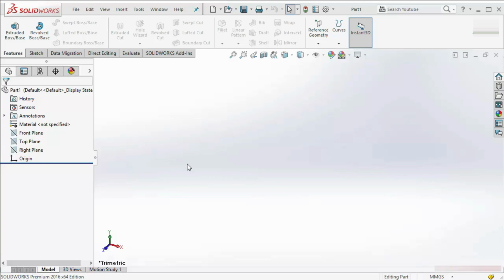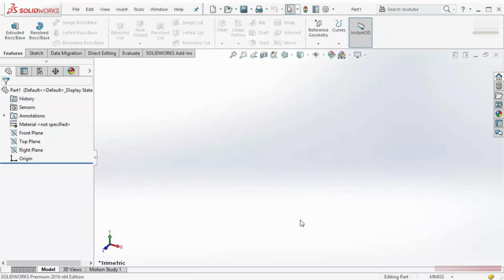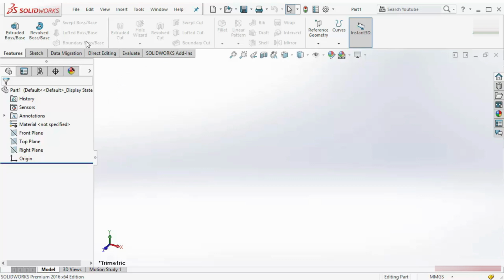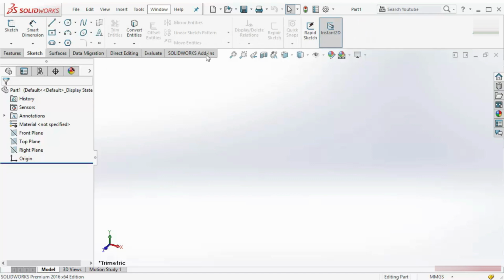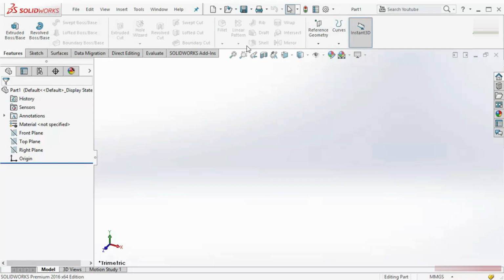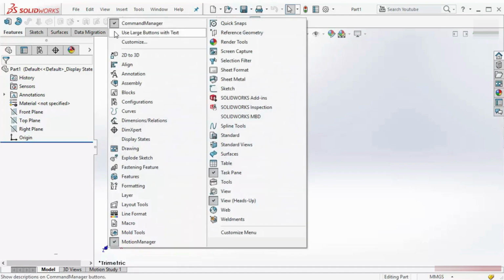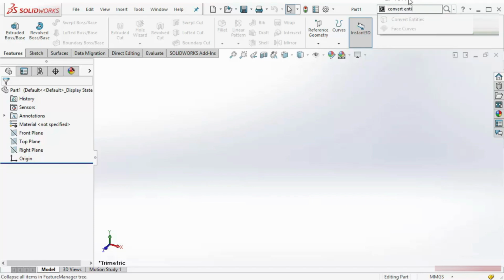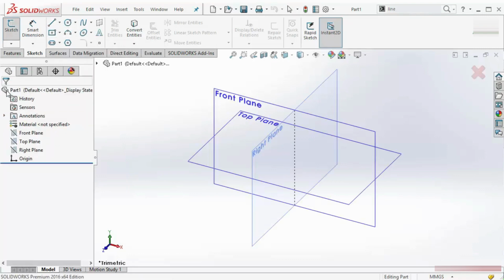Command manager overview | SolidWorks Essential | Series 06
solidwork command manager,
solidworks command manager üste alma,
solidworks command manager kayboldu,
solidworks command manager nach oben,
Jow to enable toolbar in solidworks?